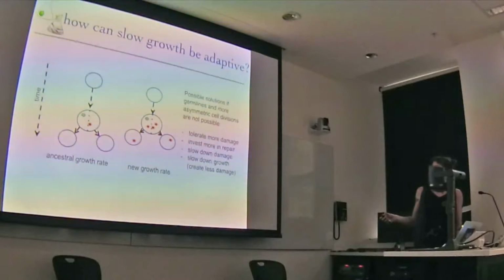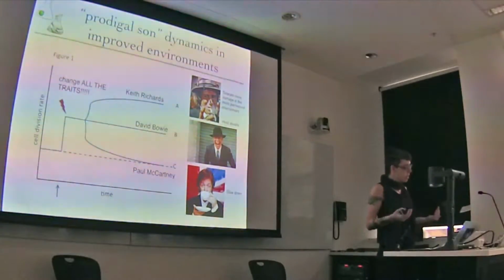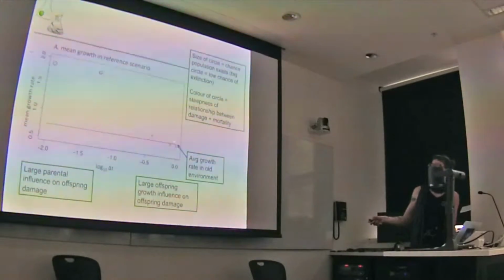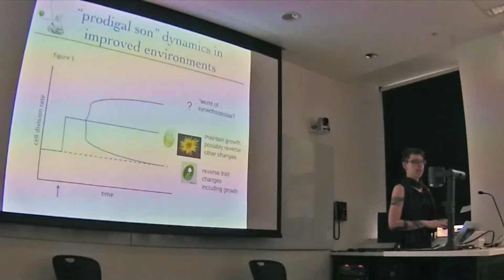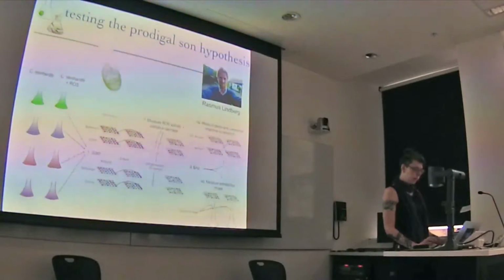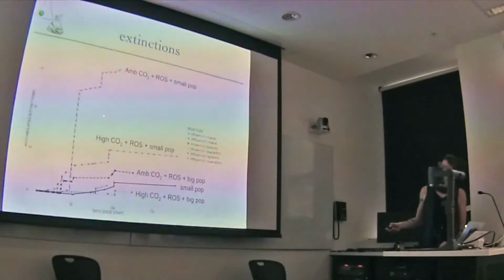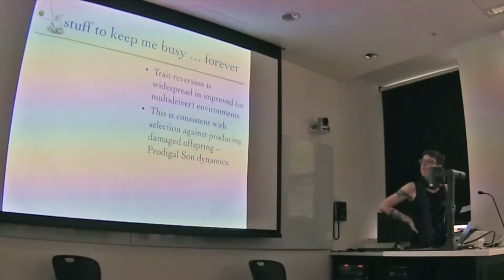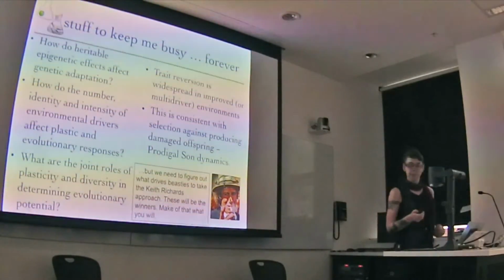2017 03 08 SineadCollinsTalk part05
Sinead Collins is a Royal Society University Research Fellow at the Institute of Evolutionary Biology, University of Edinburgh, and Visiting Scholar at the University of Technology Sydney. On Wednesday 10th March 2017 she presents her research, Speed kills, or, Growth rate evolution in improved environments.